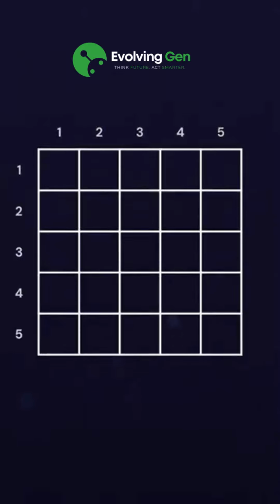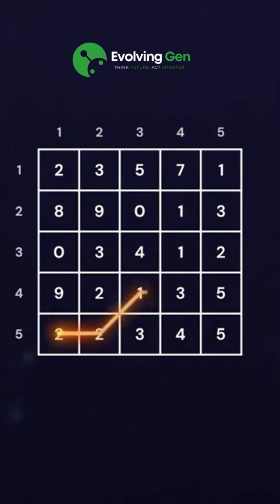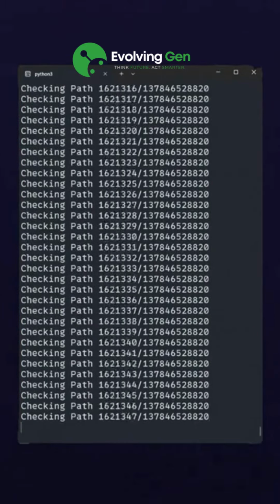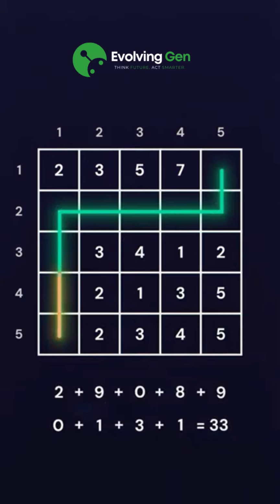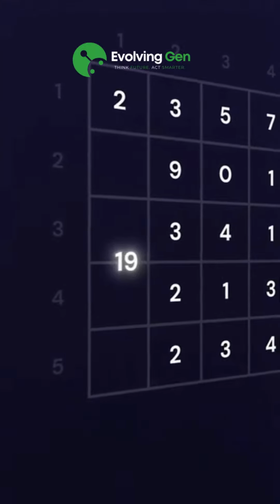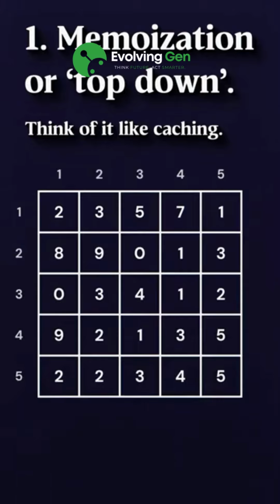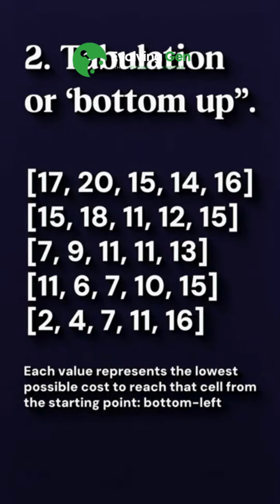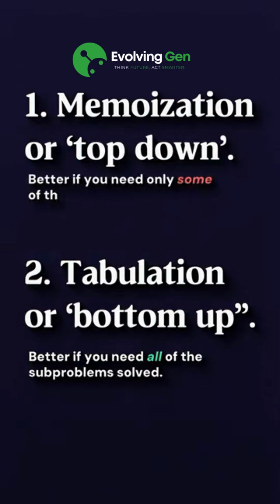ai coding depthai computerlanguage technology pythonprogramming aidaily tech